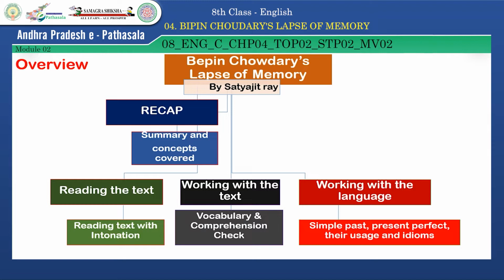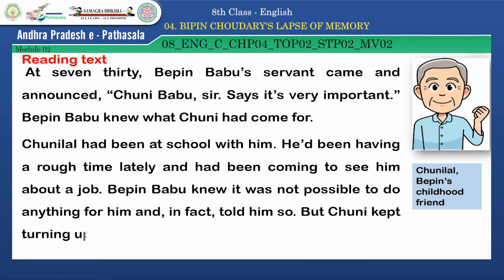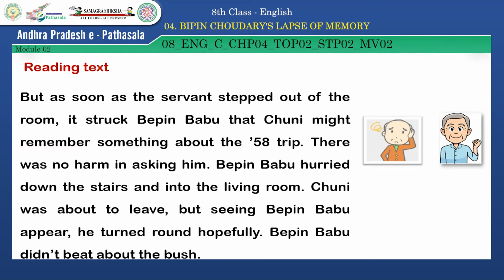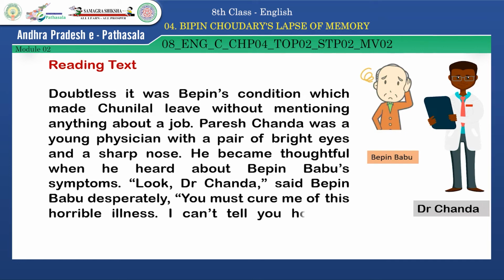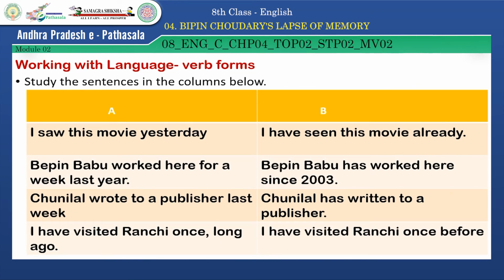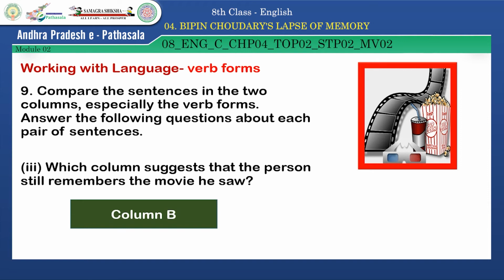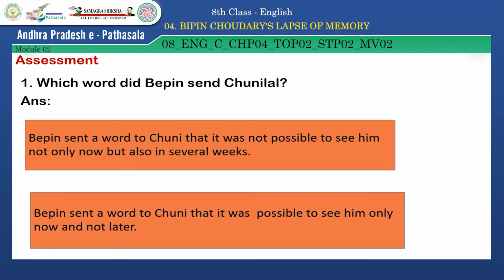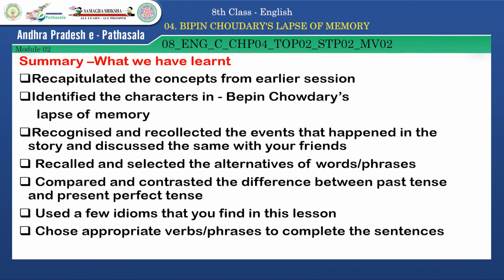8th Class_English_Bipin Choudhury's Lapse of Memory_Vocabulary